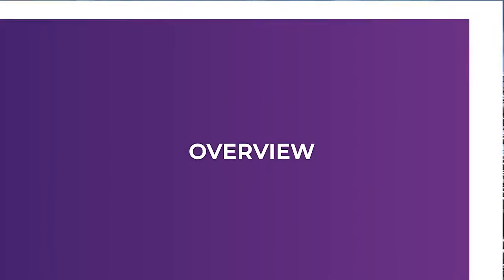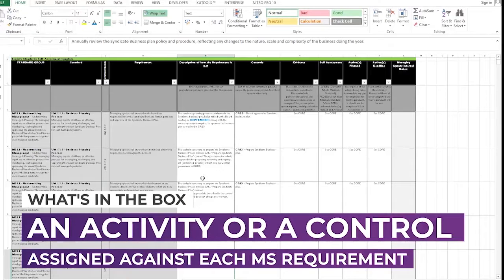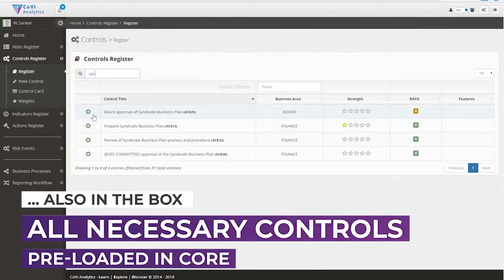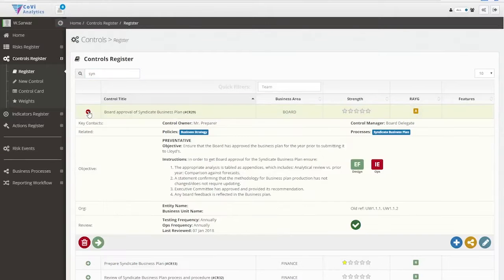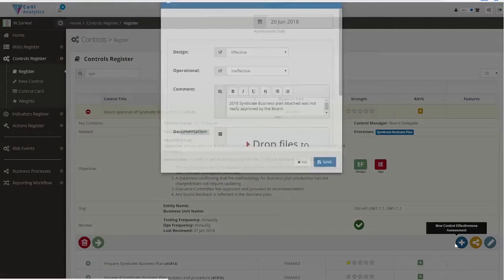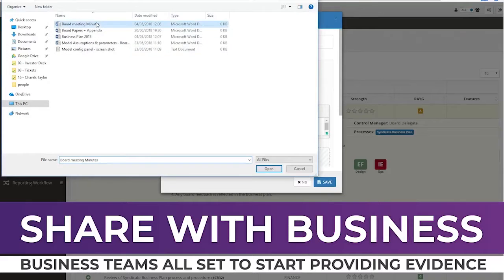Lloyd's Attestation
Each managing agent is required to confirm attestation against 730+ requirements peppered over 16 excel worksheets. Not only is this extremely tedious, collecting evidence to support these attentions is a mammoth task.

Our out-of-the-box solution comes pre-loaded with all the necessary controls mapped to Lloyd's minimum standards. To get started simply configure the placeholder text (e.g. Committee names) and sense checking the controls are in line with your business.

Integration takes days (not weeks) and embedding takes weeks (no months). Interested? Limited opportunity (x2 only).